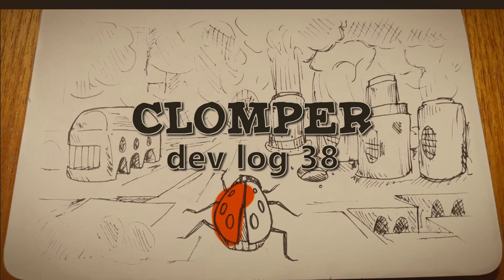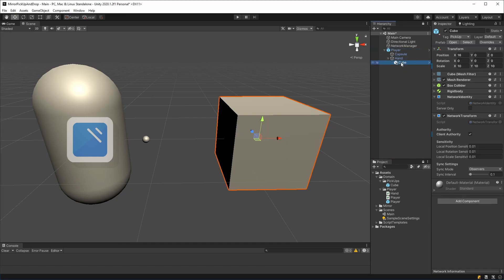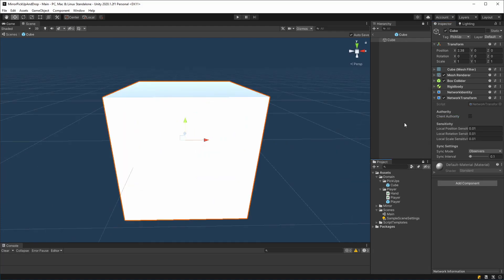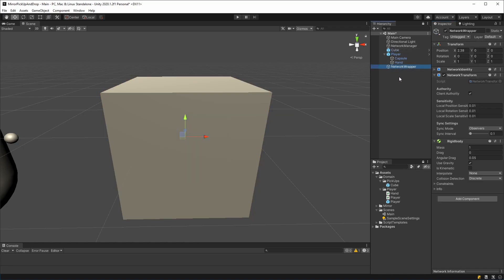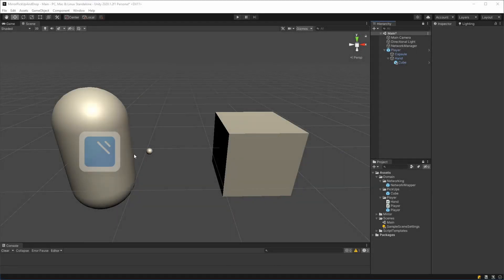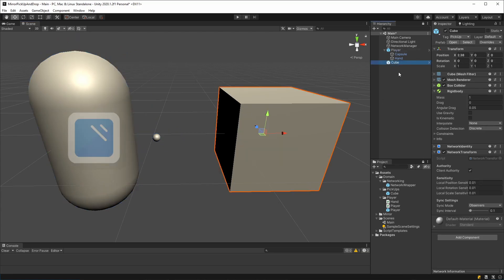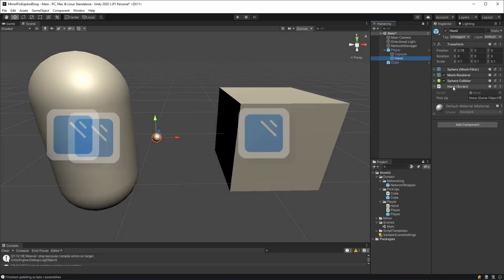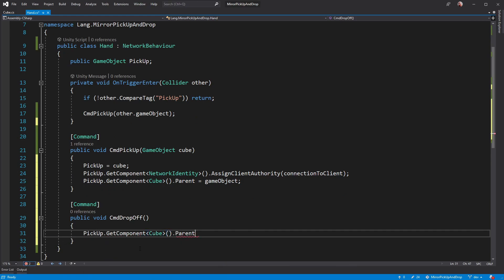Pick up and drop with Mirror in Unity | Indie dev log | Clomper #38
Single player pick up and drop in Unity is a simple case of setting parent, location and rigid body kinematics. In Mirror, that's not supported, so I look at the three options available to you:

1. Ignore the Mirror official docs and do it anyway
2. Follow the official docs and wrap your artwork
3. Do a "Soft Parenting", which worked best for Clomper!

Here's a GitHub repository with the simplest possible example of Soft Parenting
Note - June 2022 - updated repo to Unity 2021 and Mirror 66; still works.

⏰ Timestamps
0:00 Introduction
0:24 Progress
1:01 Pick Up and Drop Single Player
2:21 Simple Mirror Setup
3:19 Mirror's Official Method - Pick Up
5:38 Mirror's Official Method - Drop
6:42 My Method - Soft Parenting
8:29 Setting the Soft Parent
10:03 Outro